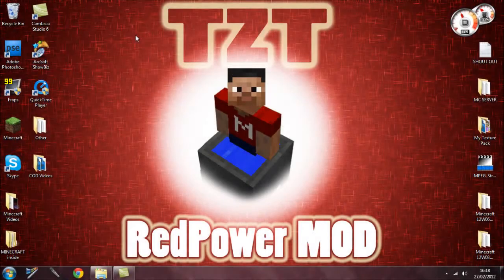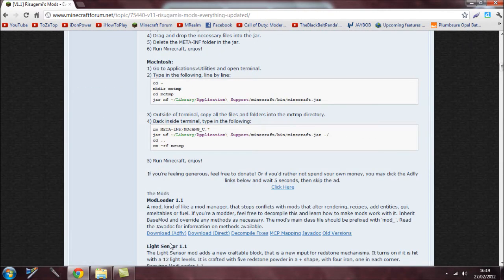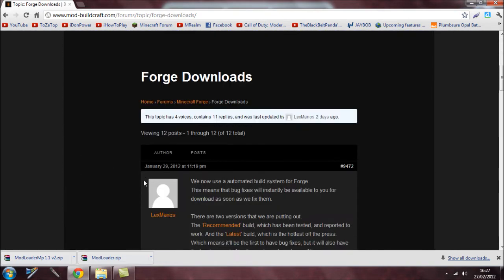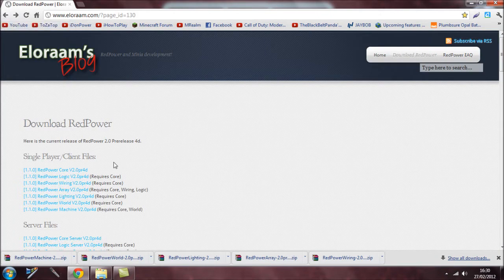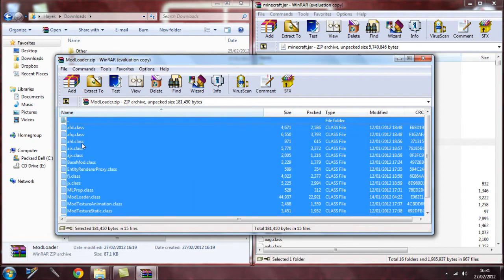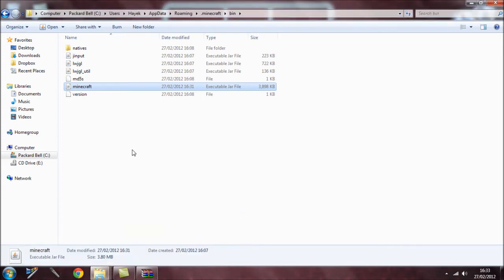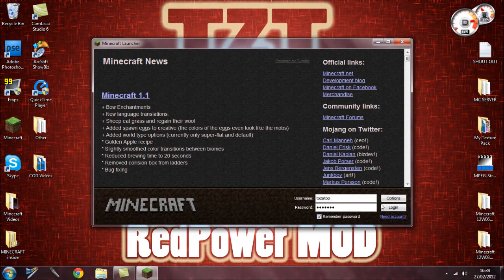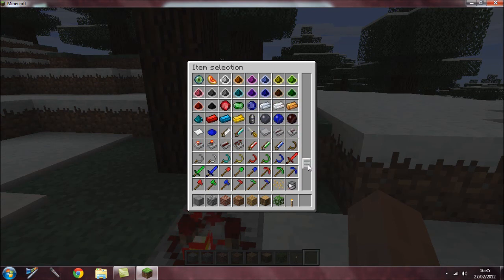Minecraft How To Install RedPower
This is a tutorial on How To Install RedPower Mod in few easy steps, I hope guys find this tutorial helpful. Peace